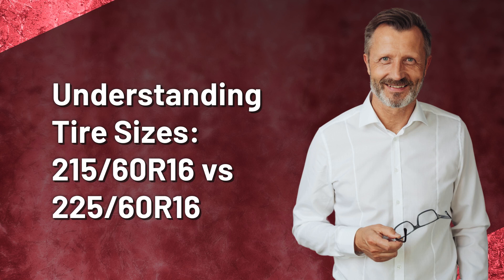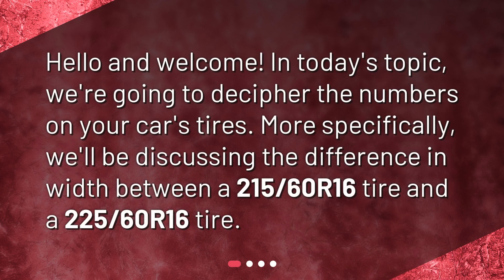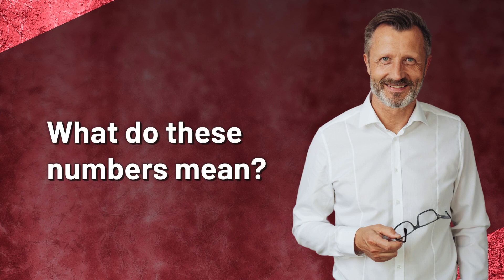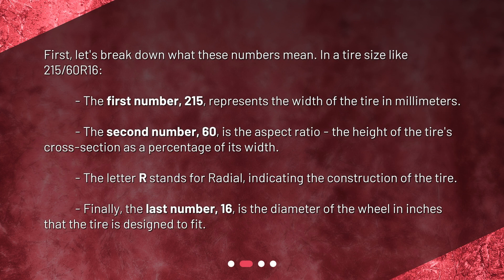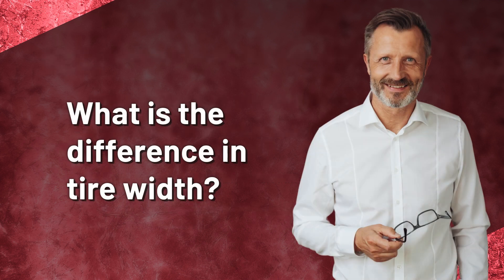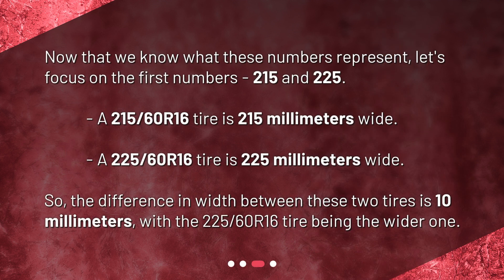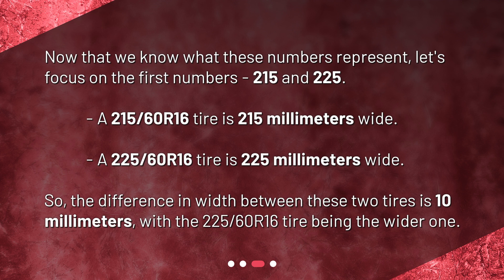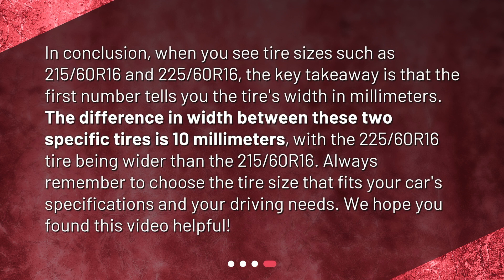Understanding Tire Sizes: 215/60R16 vs 225/60R16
What is the difference in tire width between 215 60r16 and 225 60r16? • Get the inside scoop on tire sizes! Discover the difference in width between 215/60R16 and 225/60R16 tires in just a few minutes. Learn how to decipher those confusing numbers on your car's tires and choose the right size for your driving needs. Watch now!

00:00 • Understanding Tire Sizes: 215/60R16 vs 225/60R16
00:26 • What do these numbers mean?
01:03 • What is the difference in tire width?